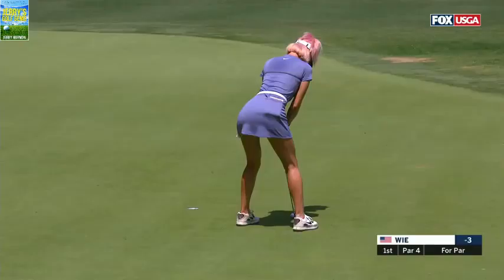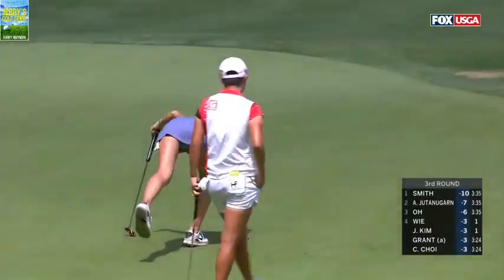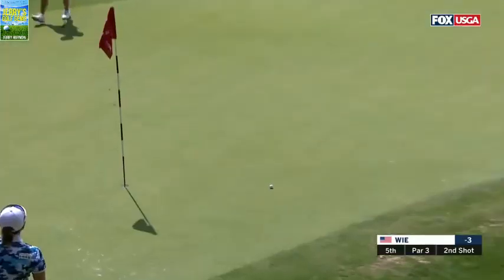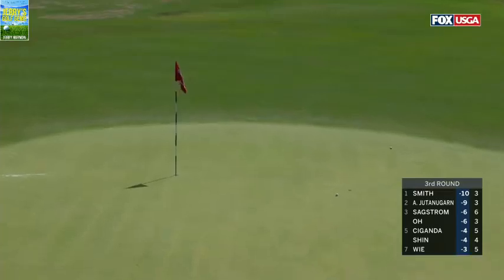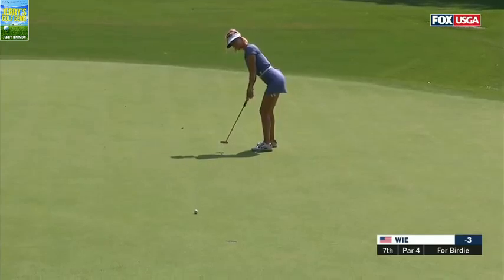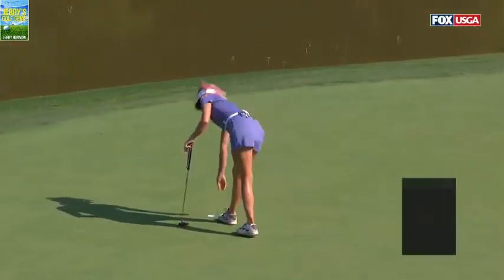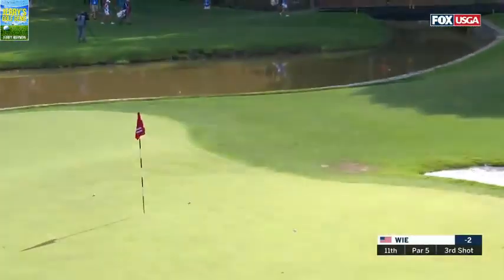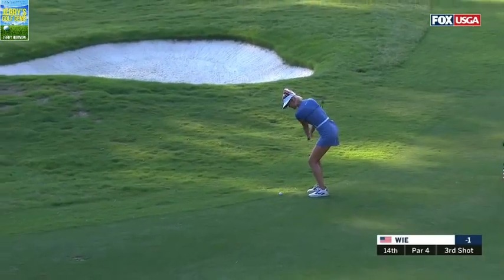Michelle Wie's Best Golf Shots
In This New FREE Report You'll Discover 7 Quick And Easy Things To Instantly Improve Your Ball Striking.

 Here's a small preview of what you'll find in the PDF:

• Shortcut#1: Discover Ben Hogan's secret for hitting the sweet spot consistently.
• Shortcut #2: The cure for fat shots.
• Shortcut #3: The key to a successful golf swing.
• Shortcut #4: How to hit one shot - consistently.
• Shortcut #5: Improve your consistency by doing this.
• Shortcut #6: The real way to play one shot at a time.
• Shortcut #7: Ben Hogan's secret to low scores.

Ben Hogan did something in his setup that gave him tremendous stored up energy in the backswing. It’s something you can easily do when you swing the golf club too.

And what I’m about to share with you is a solution to a very common problem that a lot of amateurs have in the backswing

dude perfect
dude perfect stereotypes
dude perfect water bottle flip
bottle flip
water bottle flip
dude perfect bottle flip
dude perfect basketball
dp
dude perfect world record
edition
nerf
trick shots
trick shot
family
ping pong
bowling
clean
family friendly
bubble wrap
soccer
football
spinner
spinners
fidget spinners
dude
golf stereotypes#1
the rage monster
the old guy
stereotypes: golf#1
dude perfect stereotypes golf#1
dude perfect stereotypes#8
dude perfect golf stereotypes#1
dude perfect golf#11
funny
funny videos
funny golf video#19
funny stereotypes#16
mr excuses
types of
parody
spoof
comedy
rage monster#12
lie improver#15
ball hunter
mr. mood swing
mood swing
that's playable
golf players#5
types of golfers#1
different golfers#1
dude perfect game#15
plastic golf battle#1
plastic golf clubs#1
pga
dude perfect plastic golf#1
plastic golf tournament#1
dude perfect golf battle#5
bmw x1
bmw
dude perfect bmw#1
dude perfect golf#5
golf stereotypes#12
golf battle#7
Jamie Sadlowski (Athlete)#6
long drive championship
golf trick shots#5
golf edition#12
long drive trick shots dude perfect#1
driver trick shots#1
callaway
callaway golf